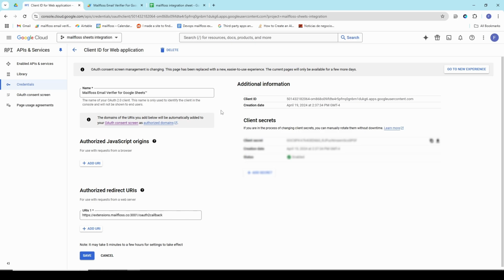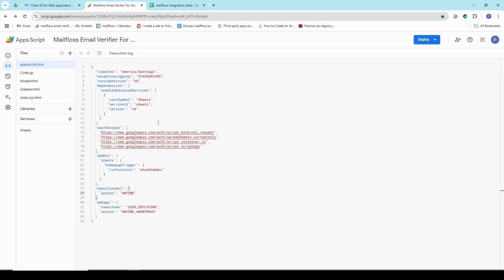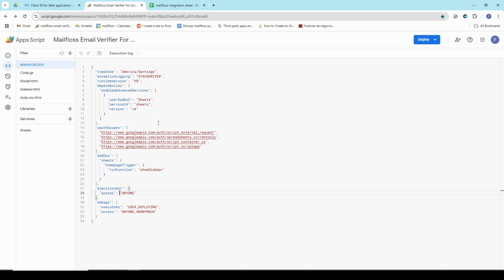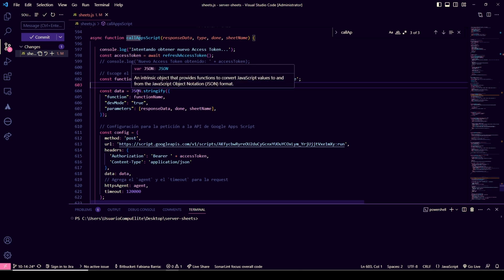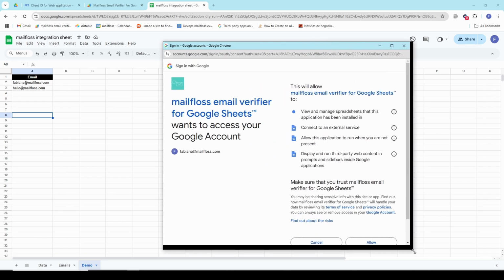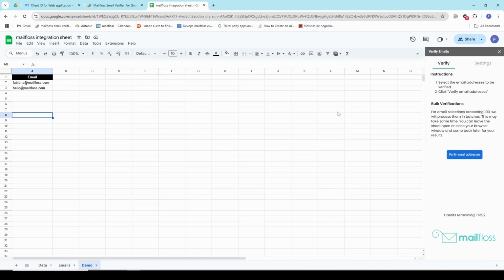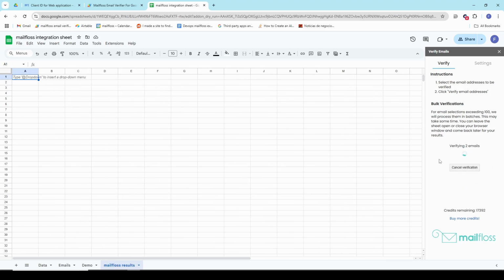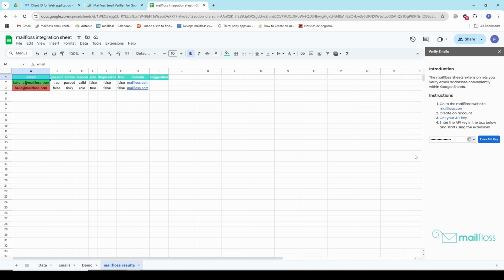Google MarketPlace Sheets video demo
An explanation of the Mailfloss Email Verifier for Google Sheets Extension for the reviewers.